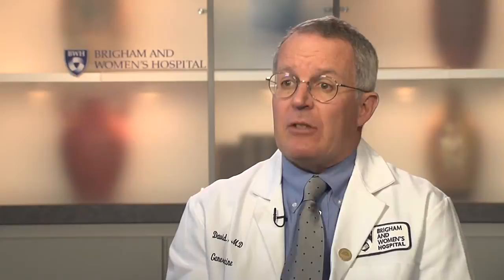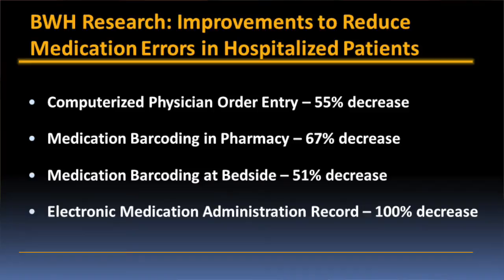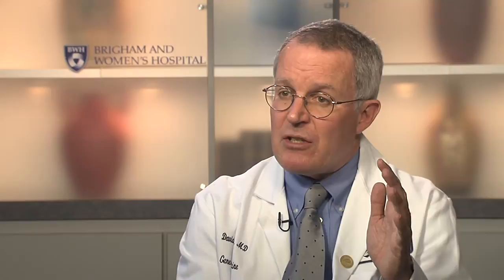Leadership in Improving Patient Safety Video - Brigham and Women's Hospital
David Westfall Bates, MD, Senior Vice President for Quality and Safety at Brigham and Women's Hospital, describes practices that reduce the frequency of medication dispensing errors in hospitalized patients including computerized physician order entry, medication bar coding and electronic medication administration records as well as new technologies that will further improve patient safety.

Brigham and Women's Hospital is committed to honoring the five "rights" of safe medication administration -- right patient, right drug, right dose, right time and right route (e.g., pill, IV). This commitment, combined with its leadership in the development and adoption of new prescribing and medication administration technologies, has led to significant decreases in medication errors.